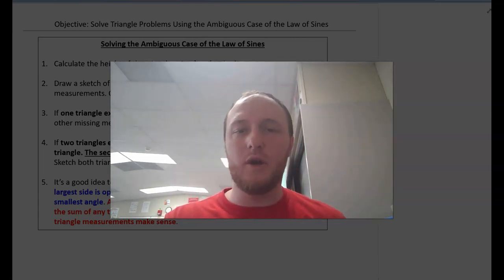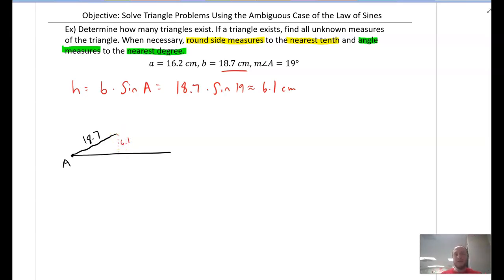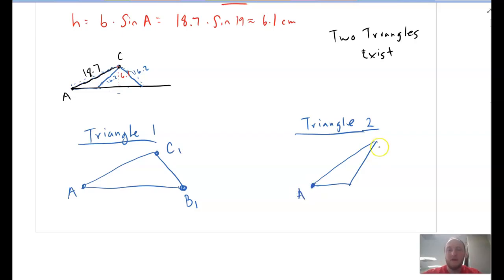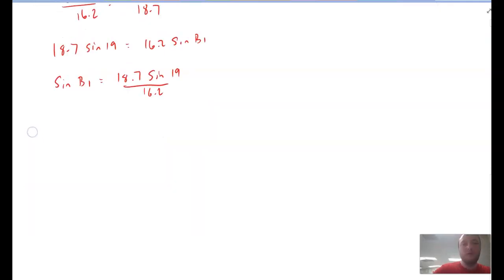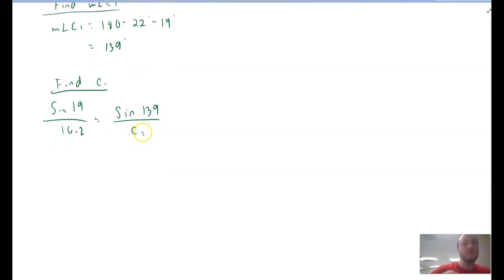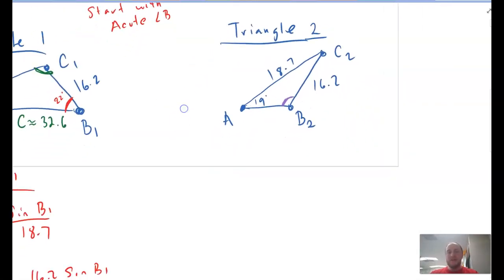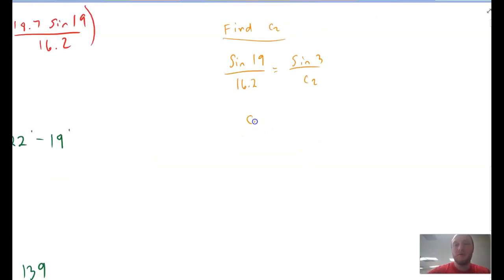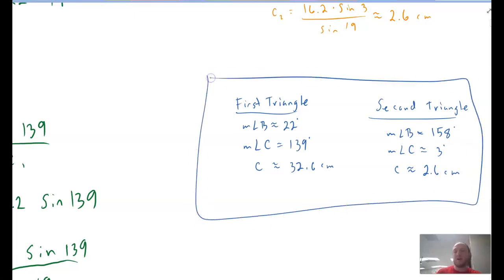Accelerated Math 3 |11-4B Ambiguous Case of Law of Sines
Use the Law of Sines to help solve right triangles in an ambiguous case.